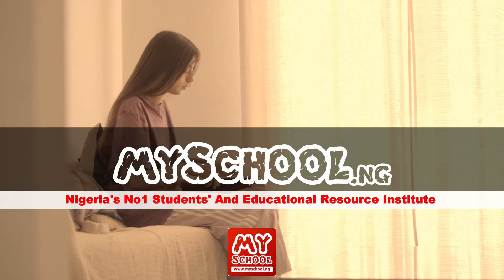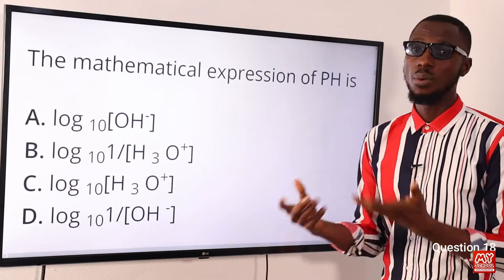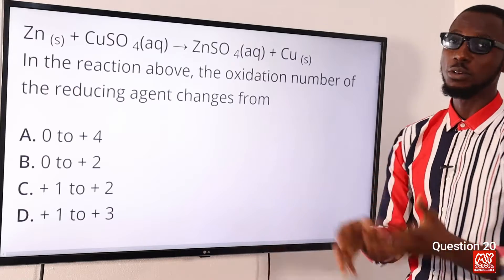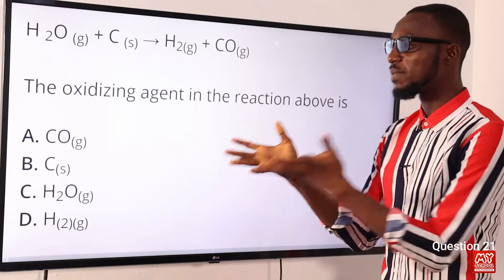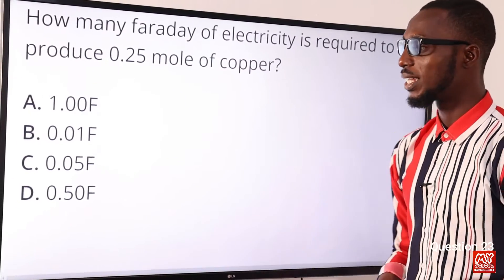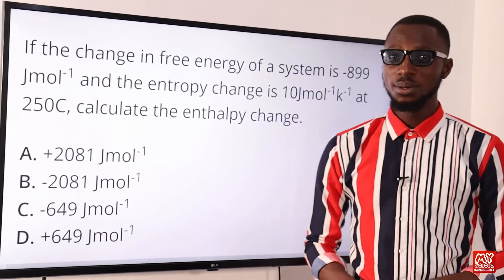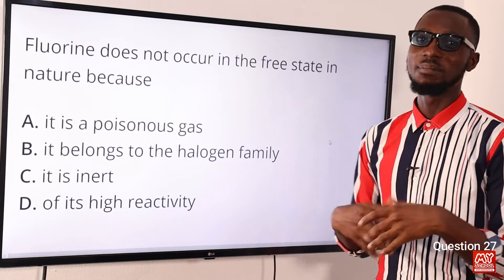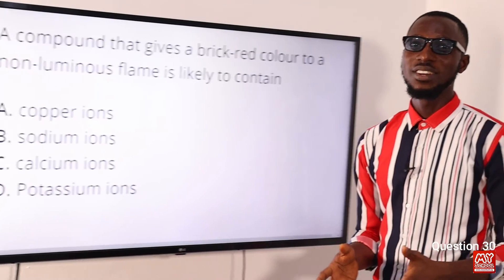JAMB CBT Chemistry 2014 Past Questions 16 - 30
Questions 16 - 30 - Video Above

1. JAMB CBT Practice Mobile App;
2. JAMB CBT Practice Software;